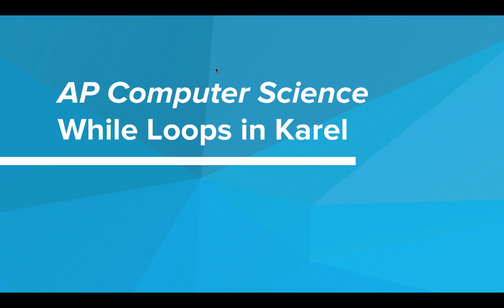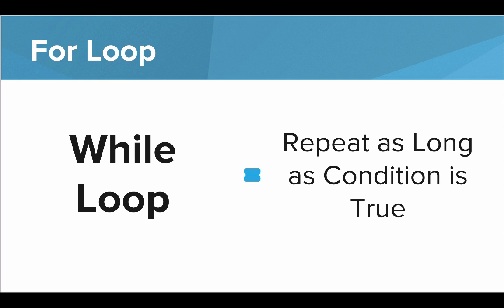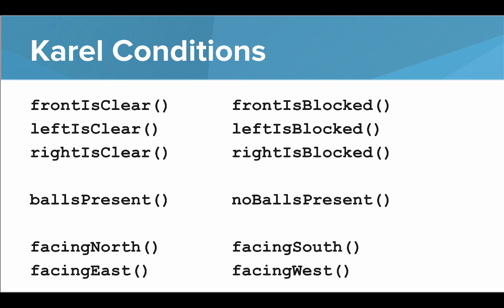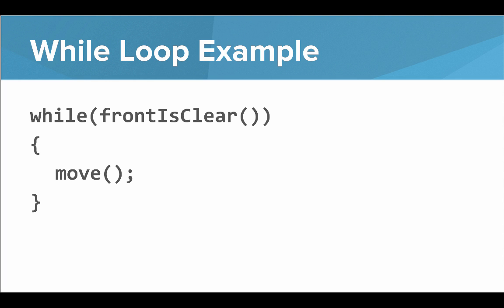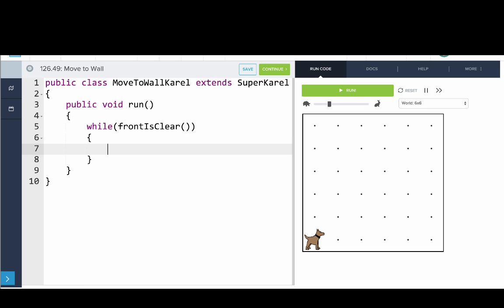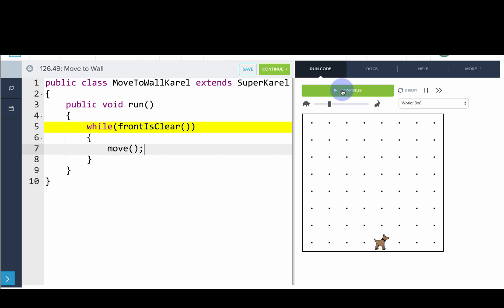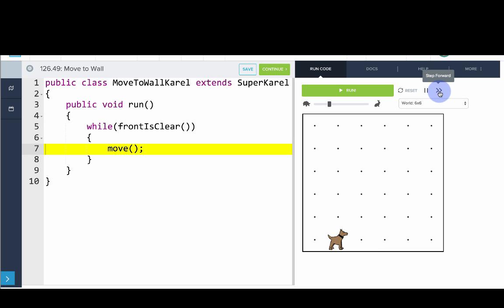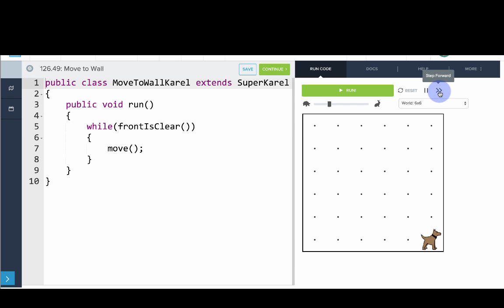AP Java - while loops